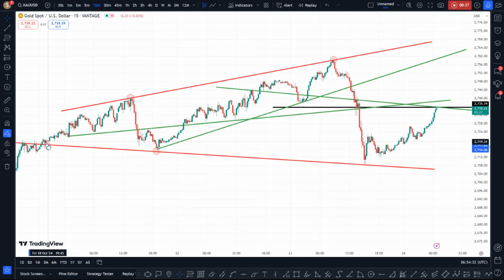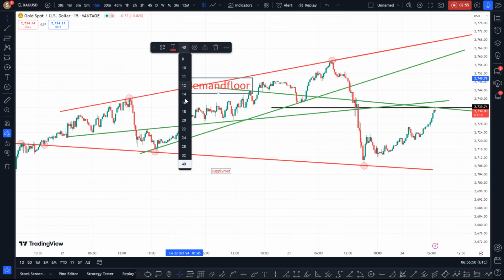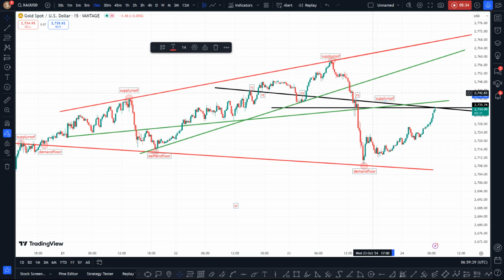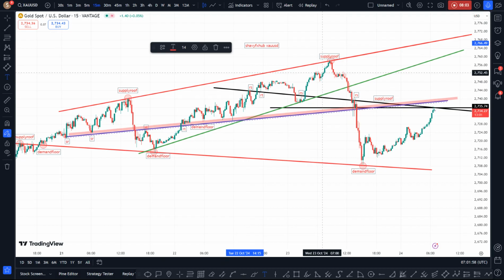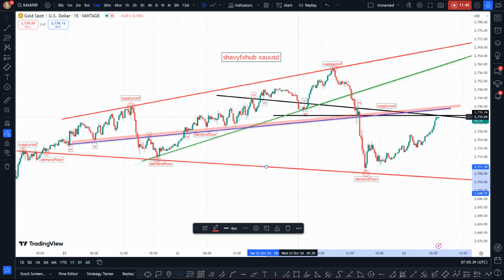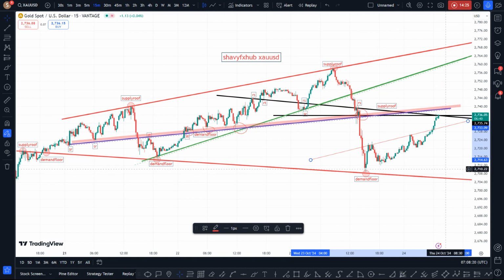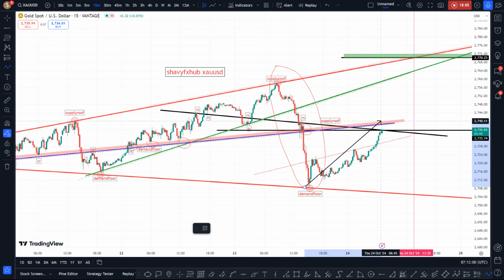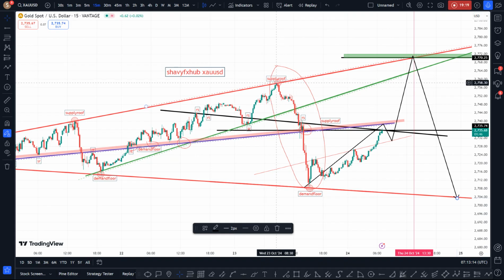XAUUSD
GOLD shavyfxhub way,on technical price came to 0.2 Fibonacci level retracement  and continue with the larger trend  direction,the question is will buyers at the moment be able to turn supply roof to demand in other to keep upswing active.
ON 15MIN WE have expanding triangle and a play into the supply roof will return price into 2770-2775 and that will be over 160pips away from previous ALTH